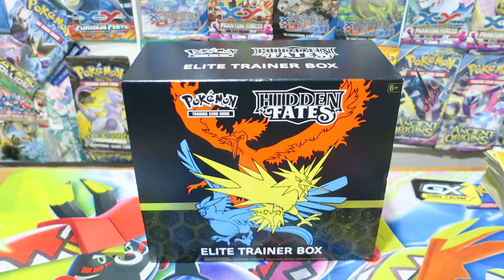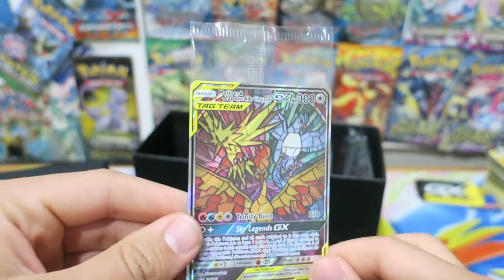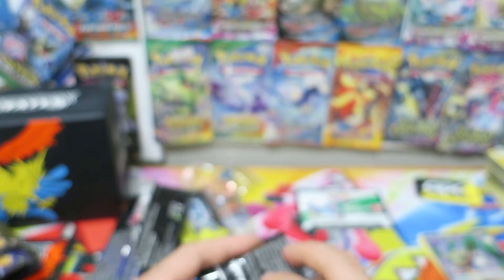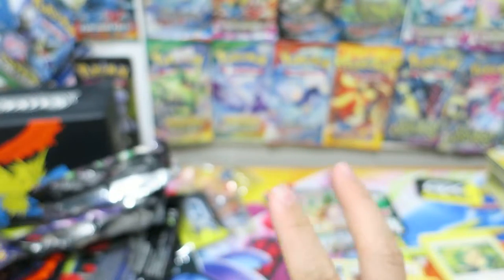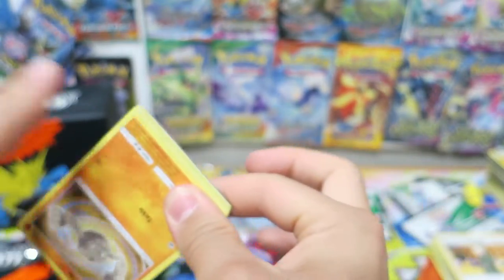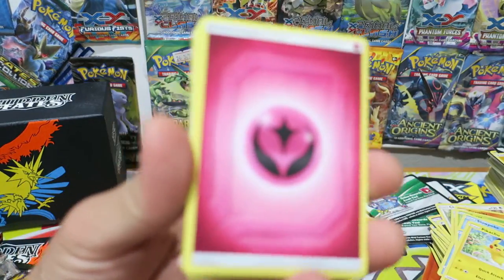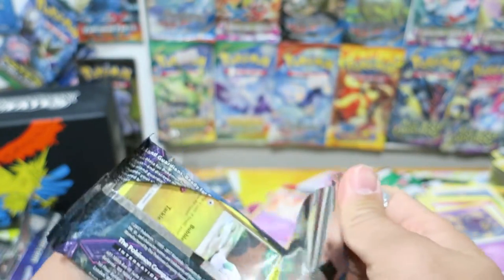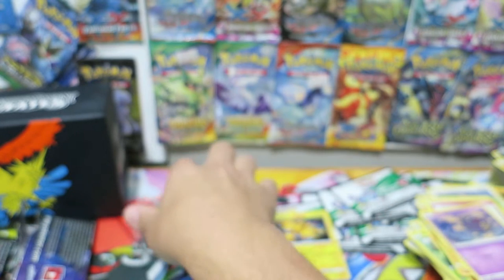Amazing Hidden Fates Elite Trainer Box! :)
I uploaded one Pokemon Booster Pack every day for over an entire year with my goal to be uploading content 3 times a week, and eventually daily over on Instagram.